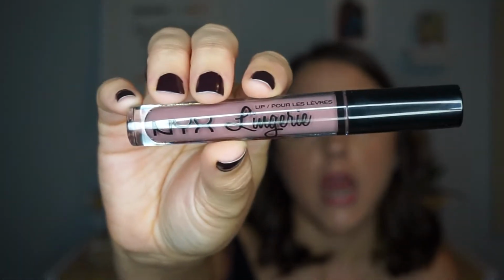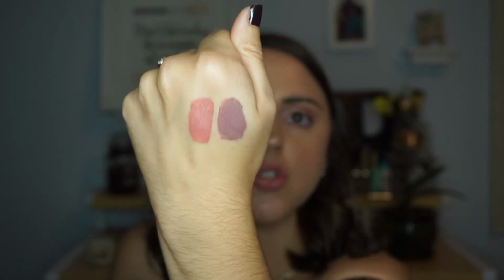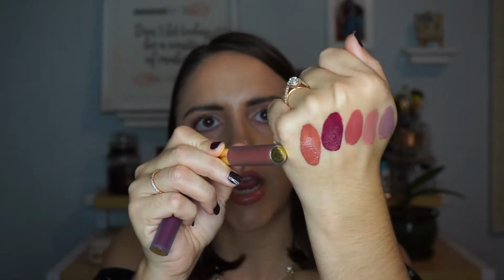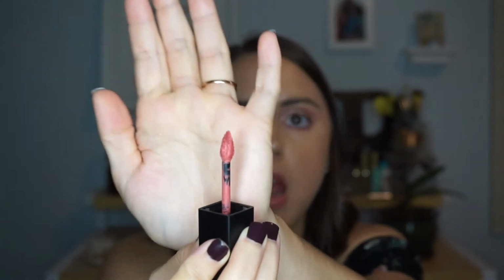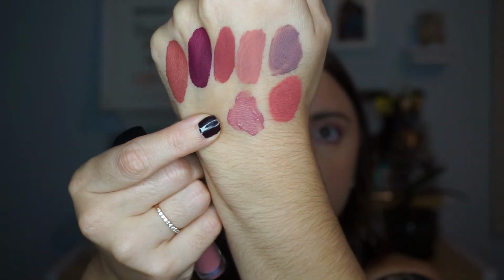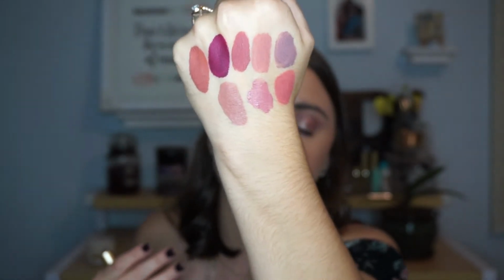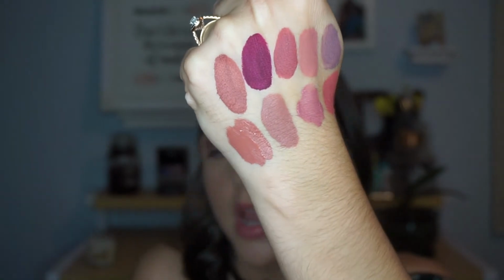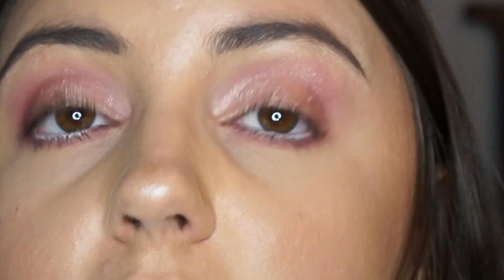Favorite Liquid Lipstick Formulas | Brianna Mae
Save money for online purchases! ~ It’s Free!

Products:

NYX Lip Lingerie (embellishment, bedtime flirt)
Flower Beauty Miracle Matte Lip (soft berry)
Gerard Cosmetics Hydra Matte (everything nice, wine down)
Smashbox Always On Liquid Lipstick (babe alert)
Too Faced Melted Matte Liquified Lipstick (cool girl)
Bare Minerals Matte Lipstick (swag)
Dose of Colors Liquid Lipstick (truffle)